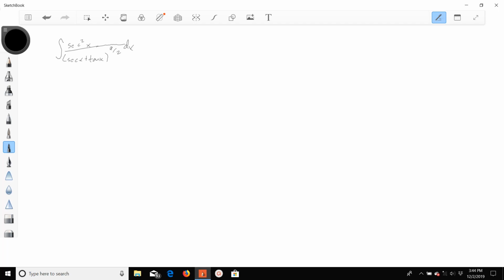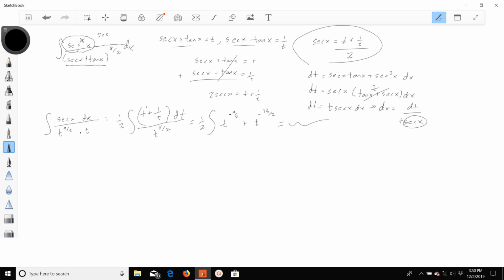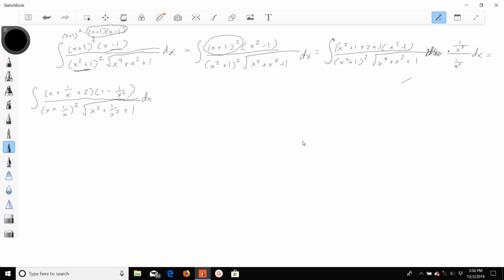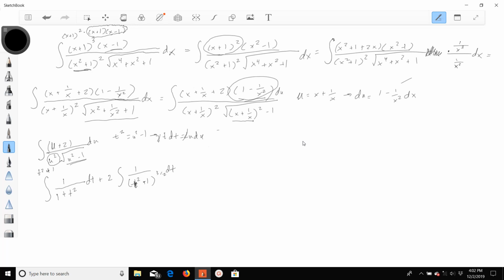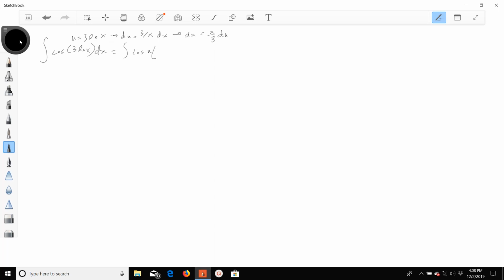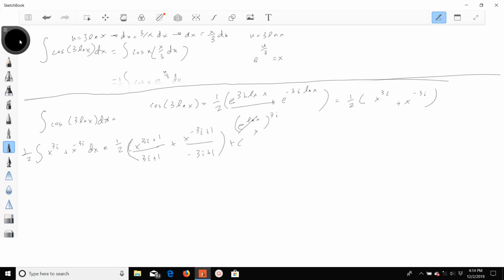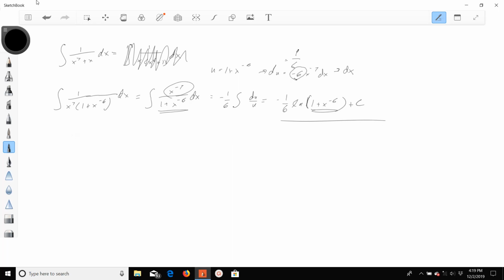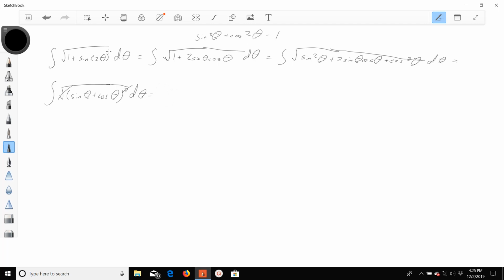Some tricky u substitution integrals for fun